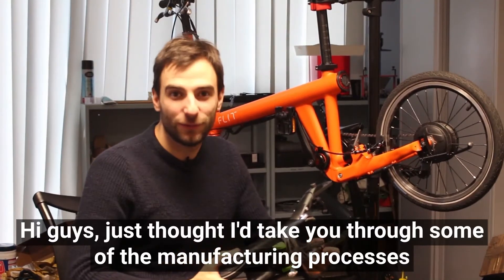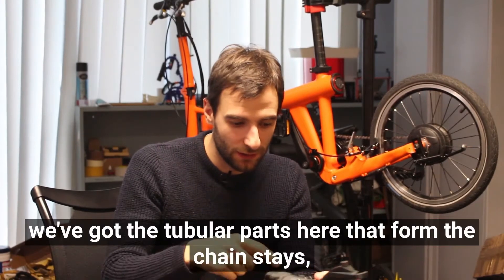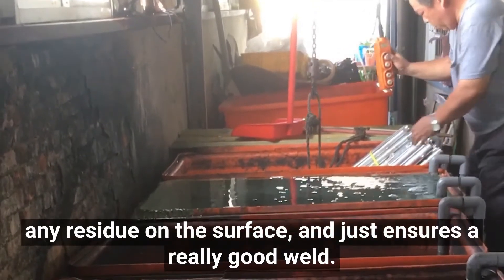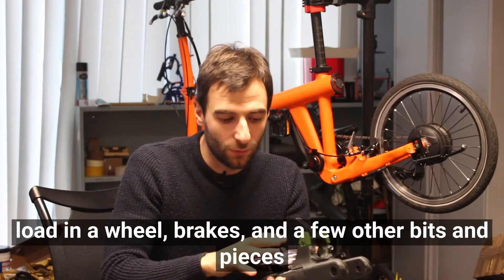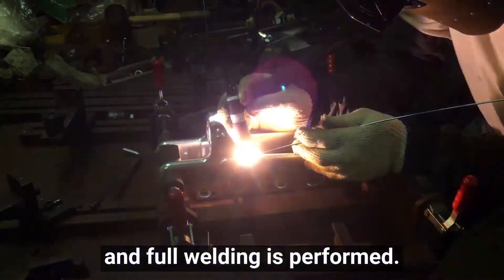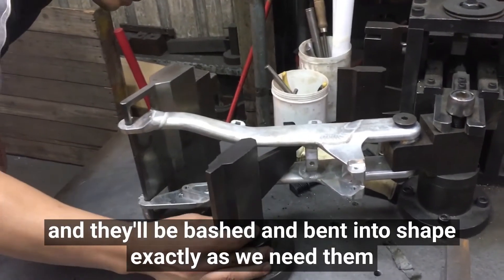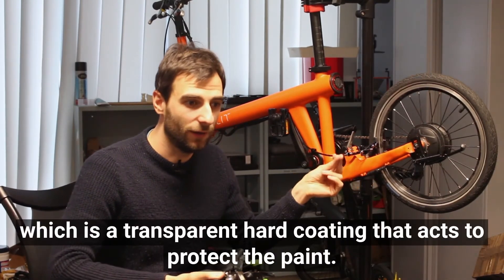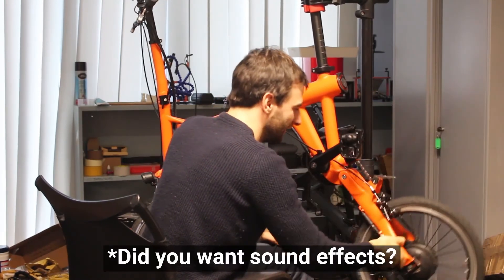Behind the scenes | How the rear swing arm of the FLIT-16 is manufactured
Dave Henderson, Technical Lead at FLIT, explains how the rear swing arm of the FLIT-16 is made: going from solid blocks of aluminium to a fully functional Blaze Orange bike part!